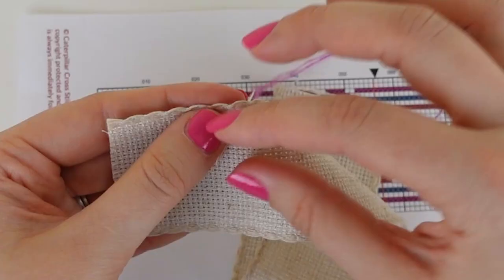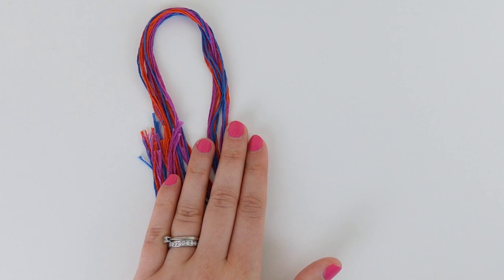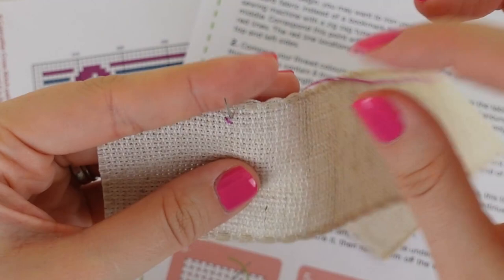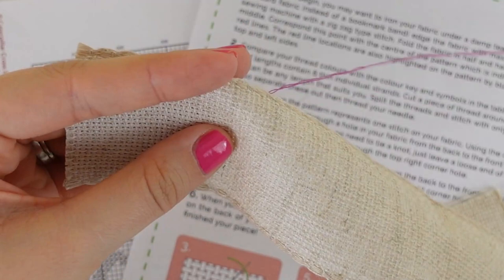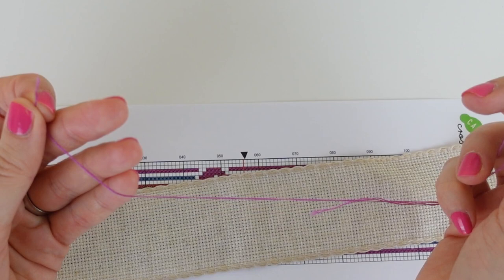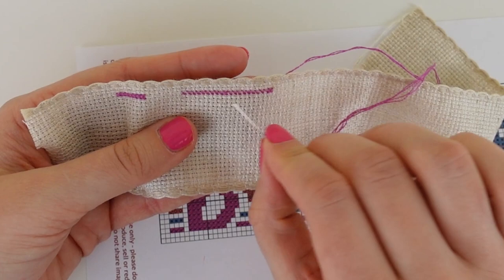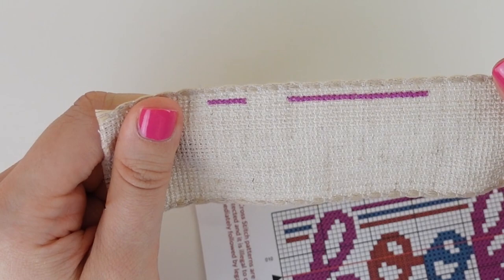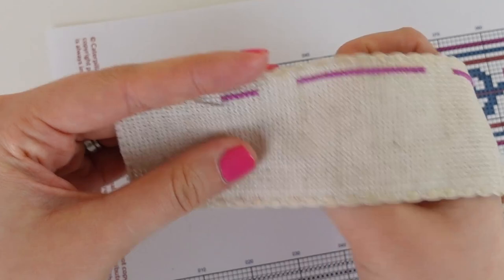Cross Stitch School for Beginners Part 2 - Let's Start Stitching | Caterpillar Cross Stitch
In this week's video, Sian starts cross stitching with our NEW Cross Stitch School Part 2! Sian covers how to remove threads from a skein, threading the needle, where to start on your pattern, ending the thread, the English and Danish methods for cross stitch, the loop method, changing colour thread, railroading and so much more!

You'll receive ongoing support from the CCS team and an email every 2 weeks notifying you when the next video is released. We'll learn how to follow the pattern, how to get cross stitching and how to create your beautiful bookmark that's truly unique to you!

Join the VIP Stitch Club and receive a copy of the FREE Bookworm pattern

ABOUT ME:

Thanks for visiting my channel, I hope you enjoyed the video! I founded Caterpillar Cross Stitch in 2015 when I tried desperately for months to find a modern baby sampler my mum could stitch for new baby Felicity that would fit in with her simple, contemporary nursery. I quit my 9-5 job as a lawyer and started my own crafty business! I love cross stitch, running, baking cakes, drinking gin, and learning to paint!